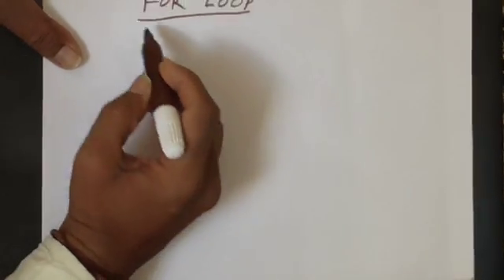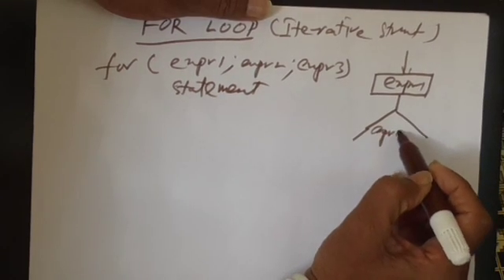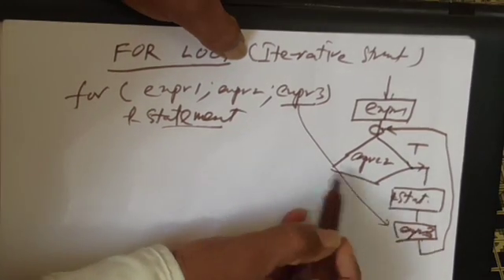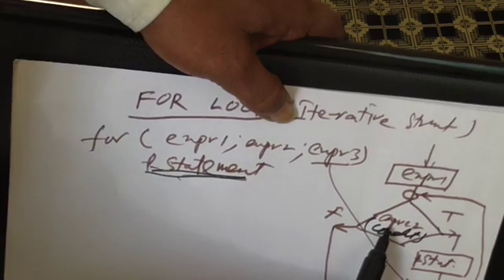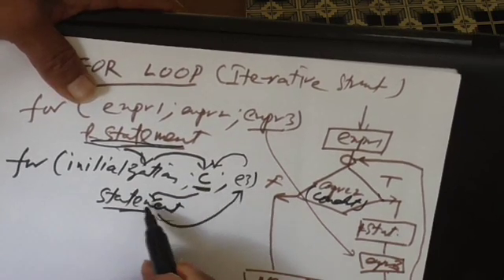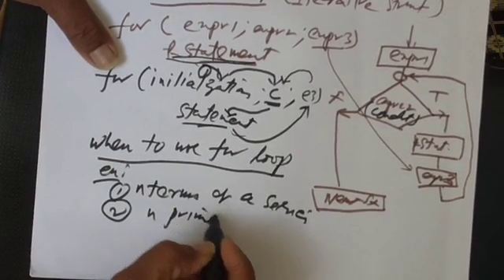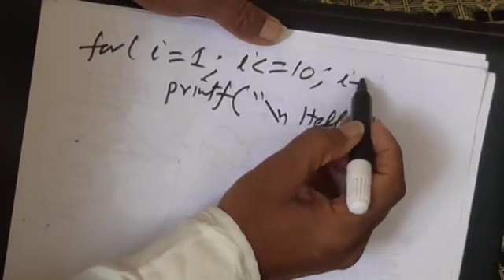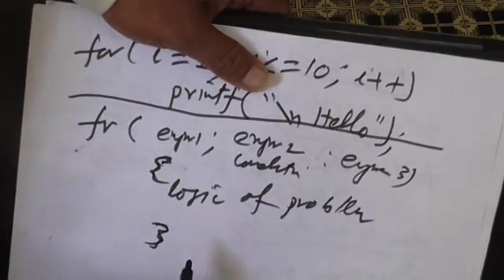when to use for loop part -1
it is called an iterative structure use
full in number applications. it isw explained elaborately with flow chart.